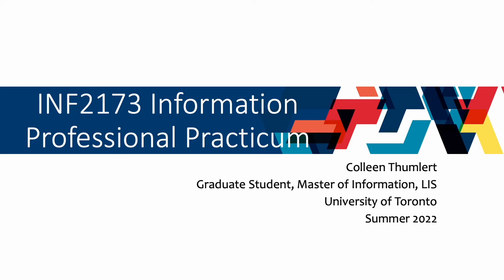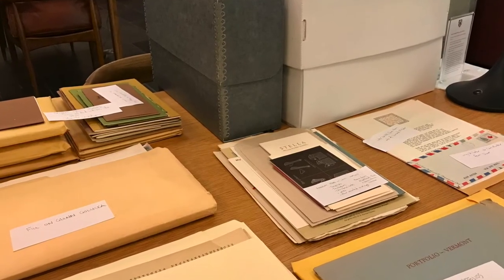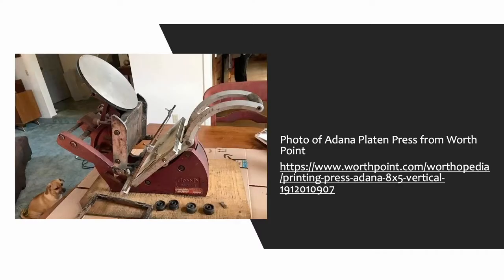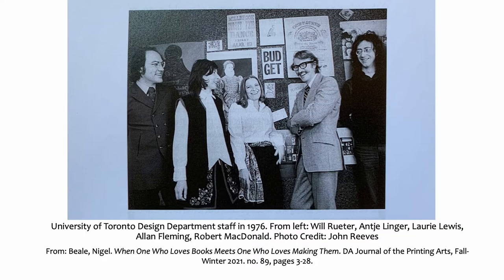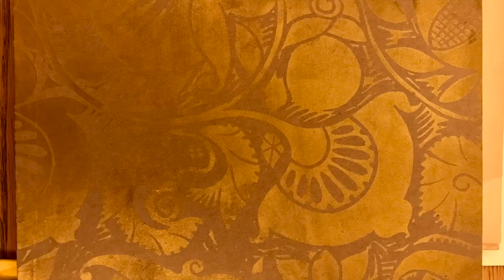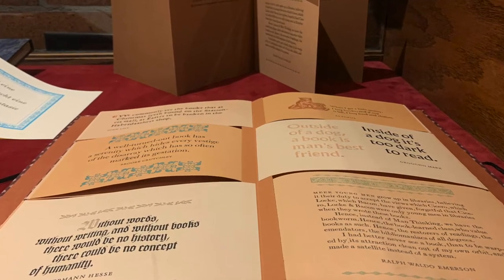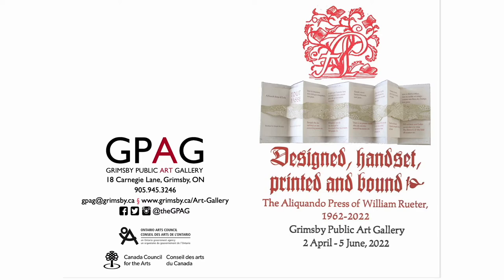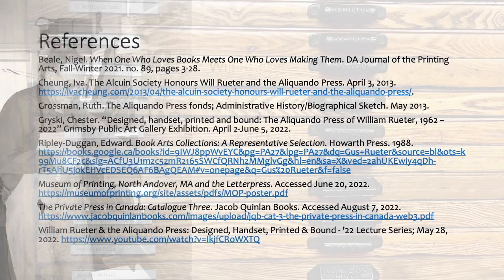Will Rueter & Aliquando Press Library Exhibition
iSchool student Colleen Thumlert worked on the Will Rueter archive and exhibit all summer. This video is a summary and review of her project. We are very grateful for her diligent work and dedication.